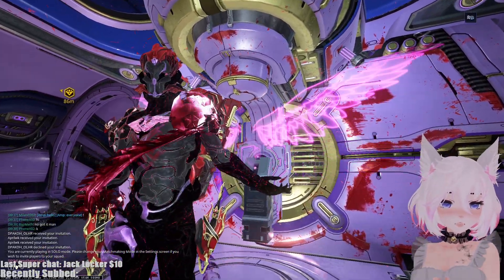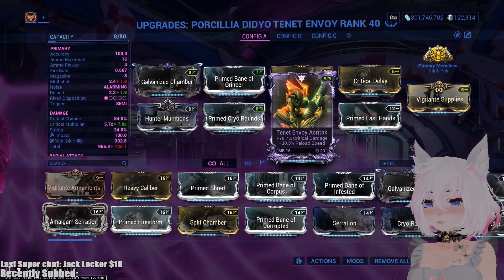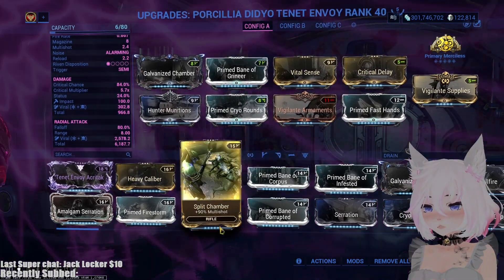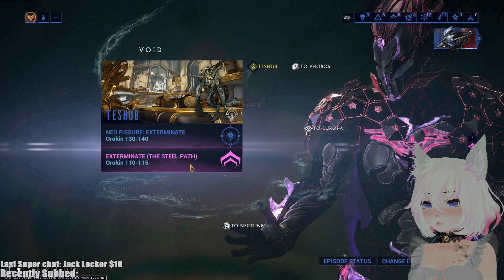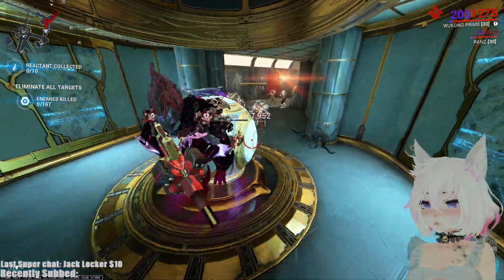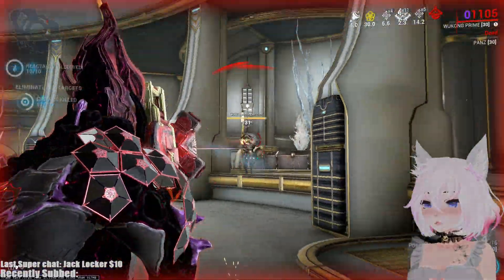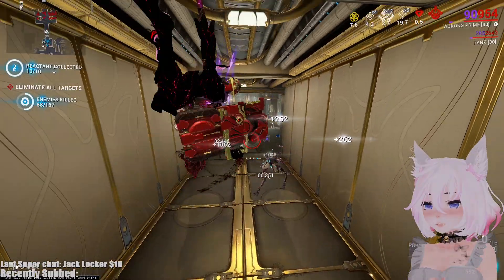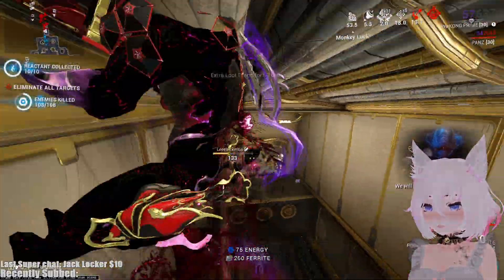BEST AOE Primary in Warframe After AOE NERF Is...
THE BEST AOE Primary in Warframe After AOE NERF Is...